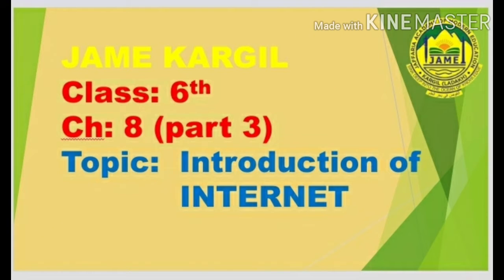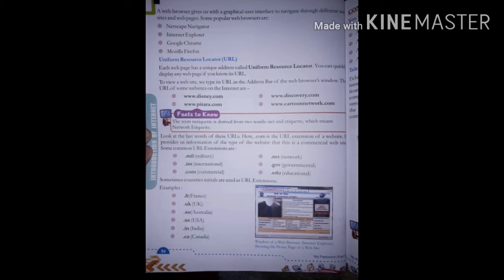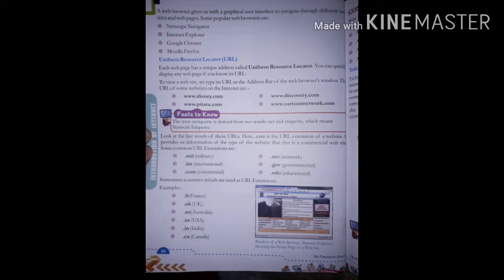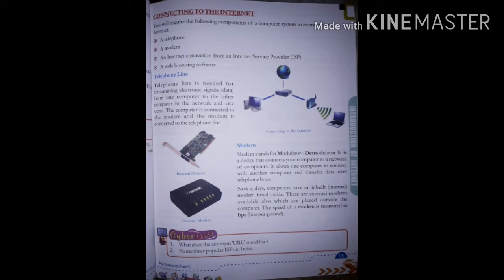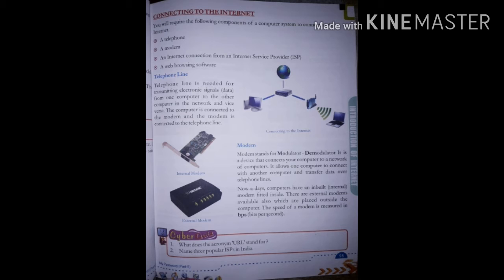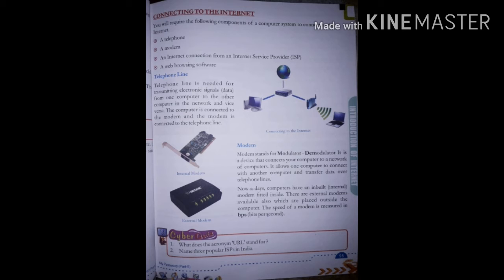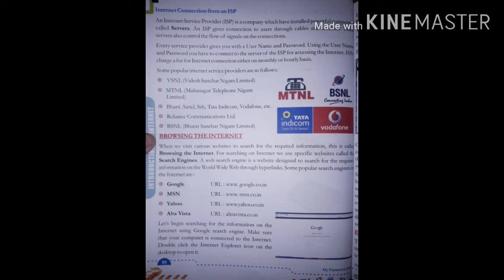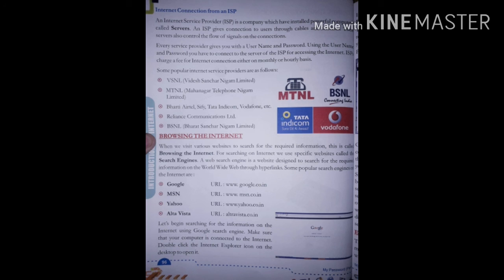6th Computer Ch 8 part 3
Teacher: Karrar Sir